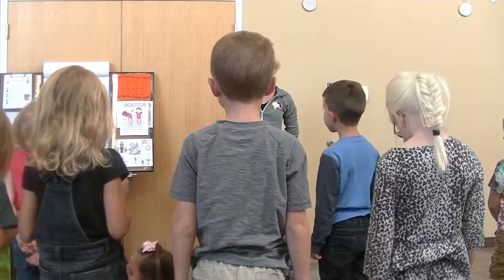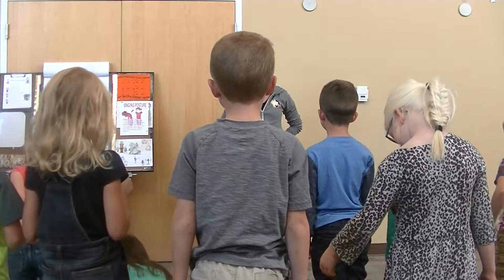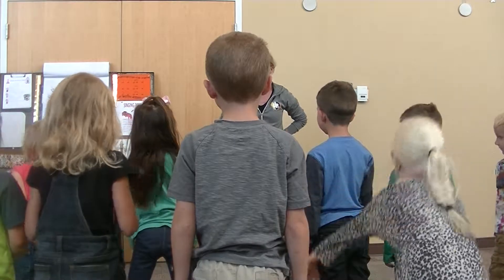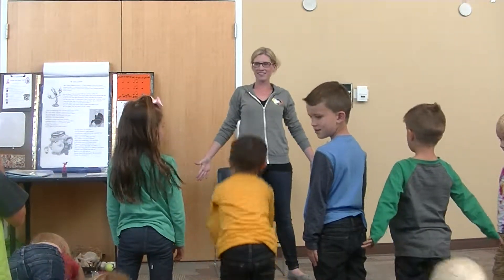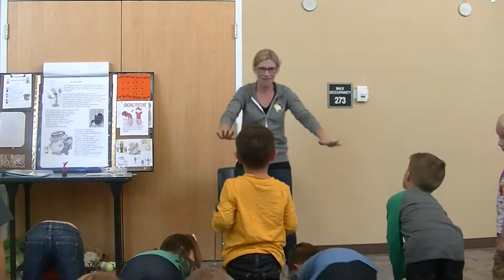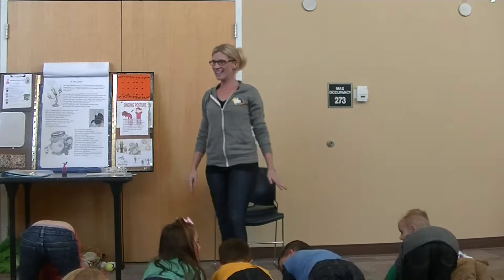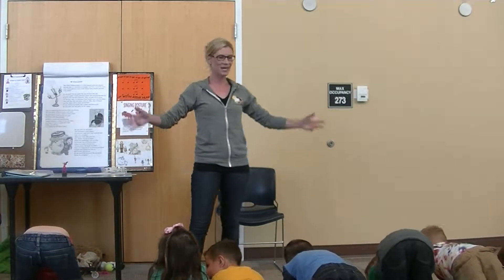US acting out objects lesson 4